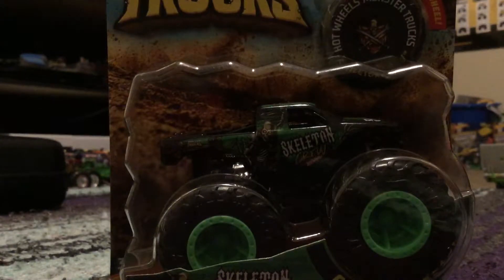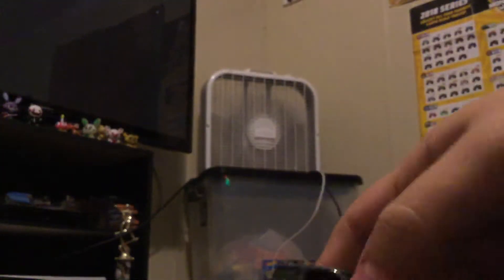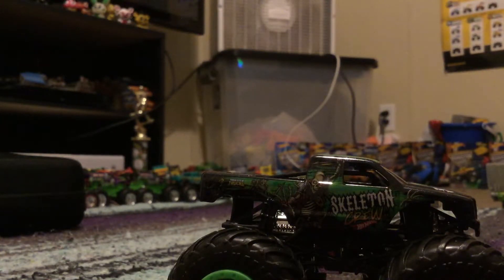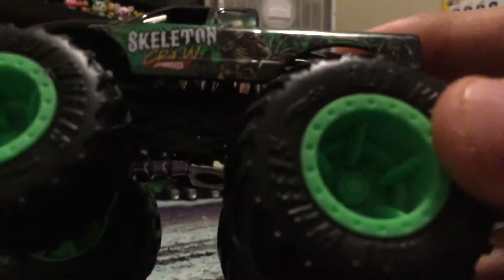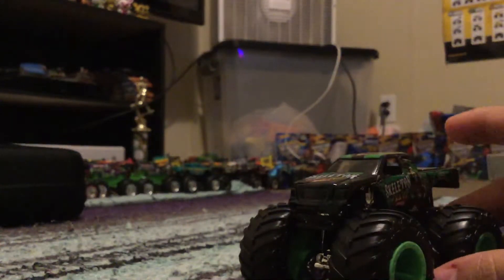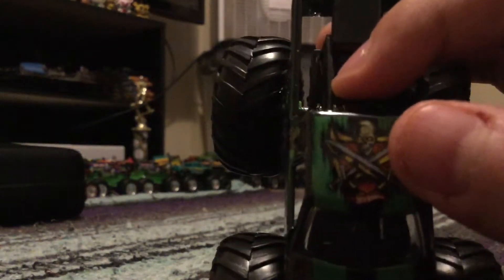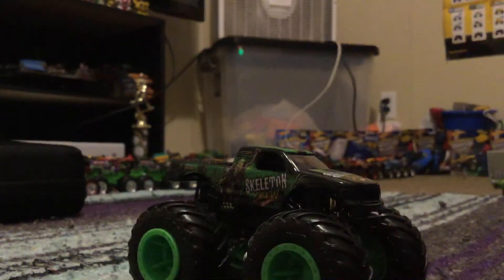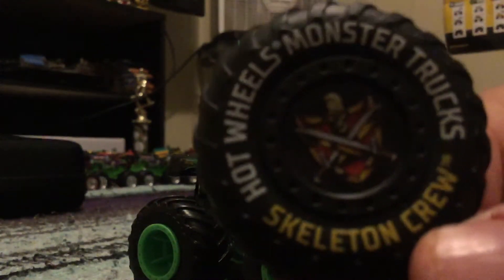HWMT Unboxing:Skeleton Crew